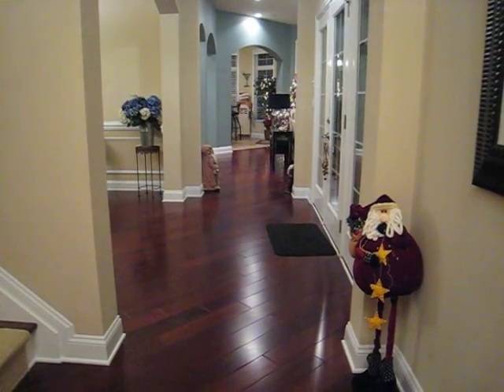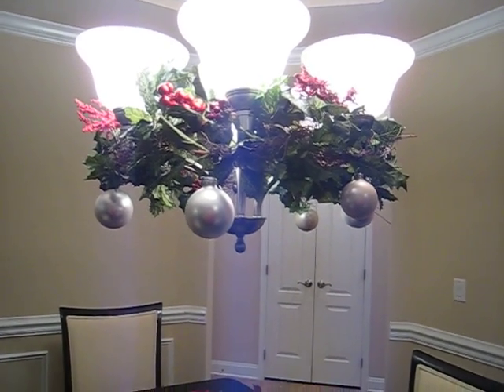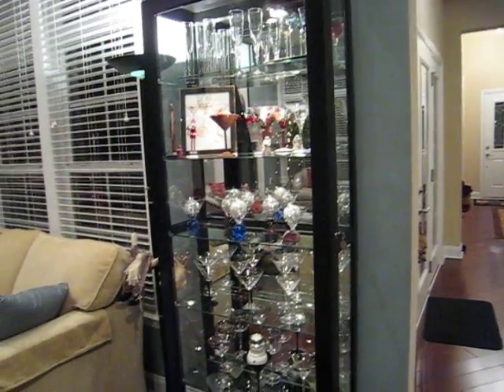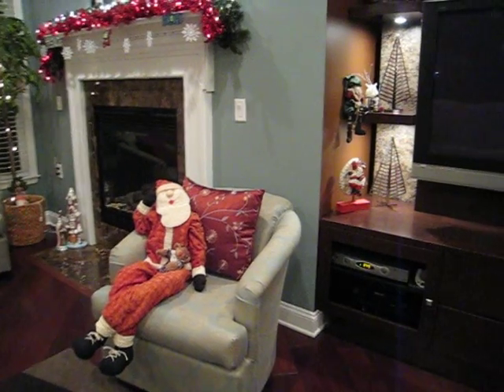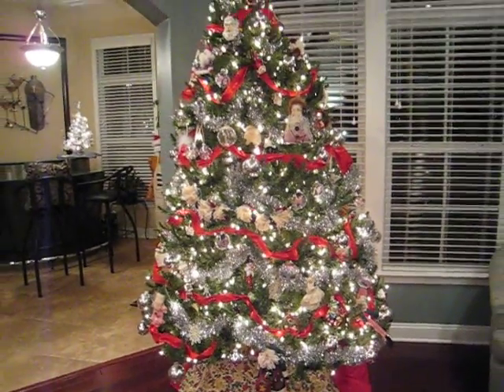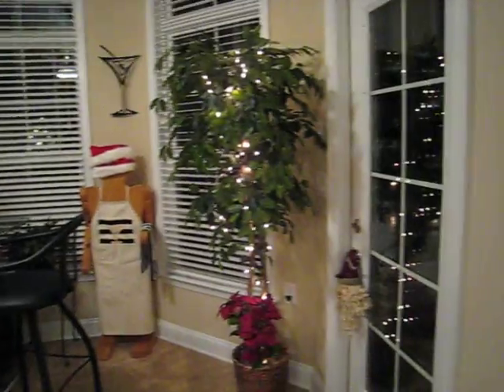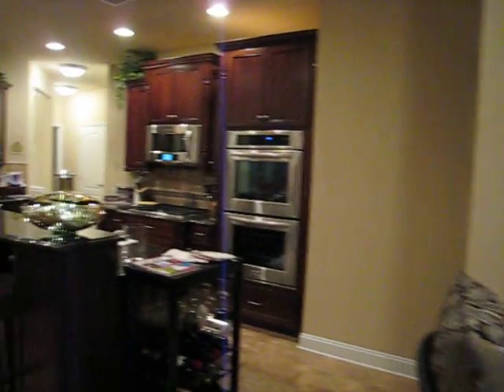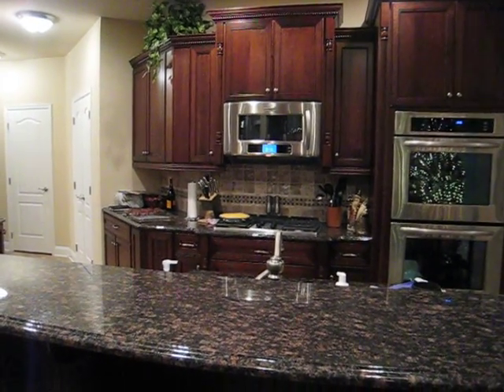Holiday decor in new home!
Although this is not the first Christmas in our new home, it is the first time we decorated since we moved on 12/22/08.